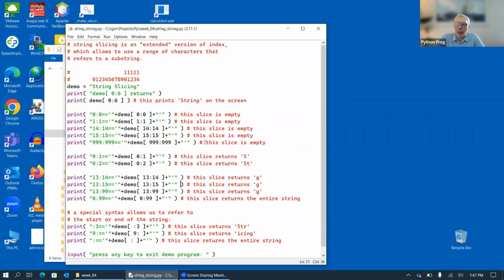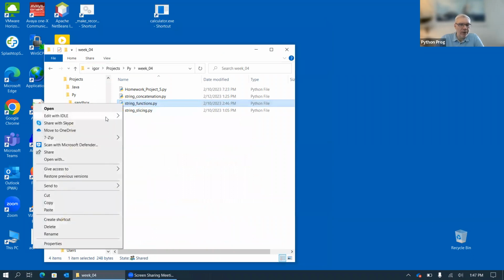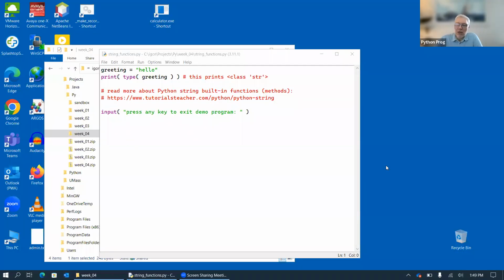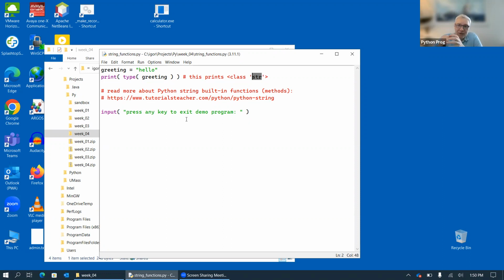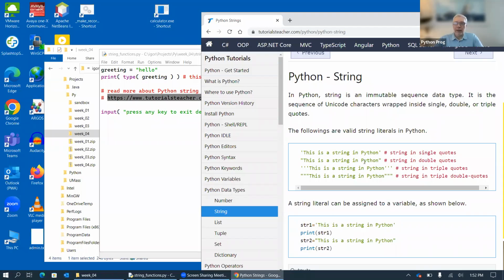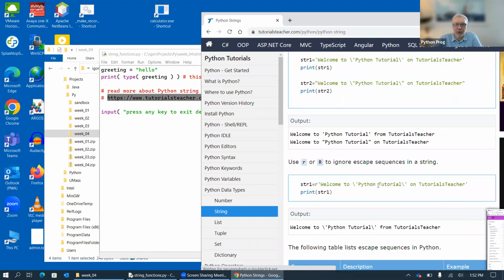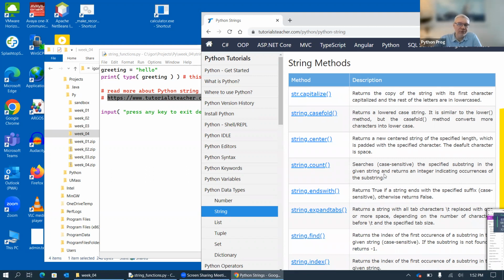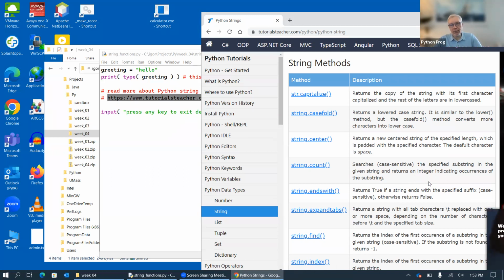5.5 String Functions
5.5 String Functions